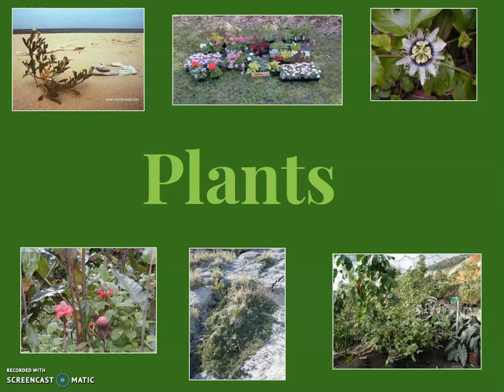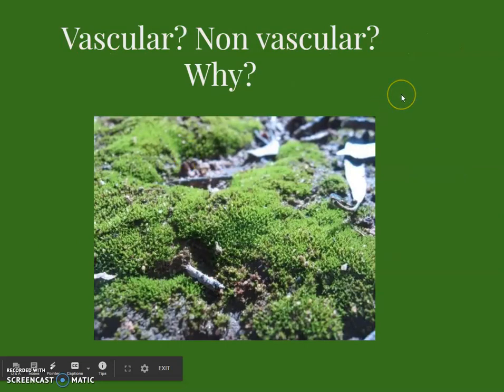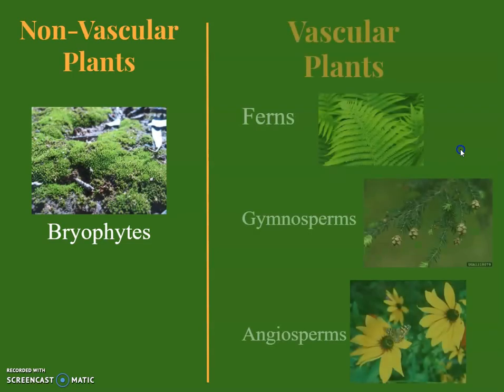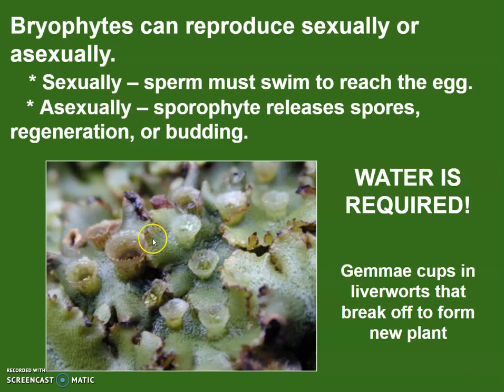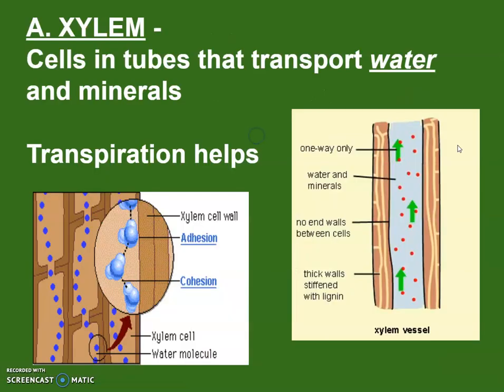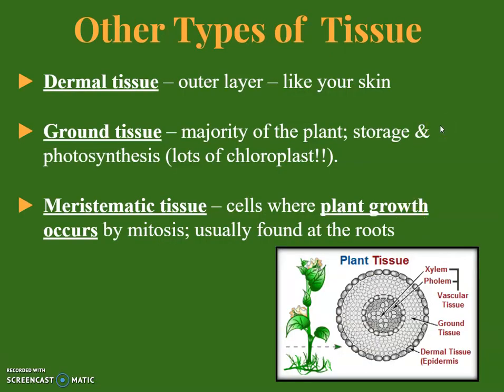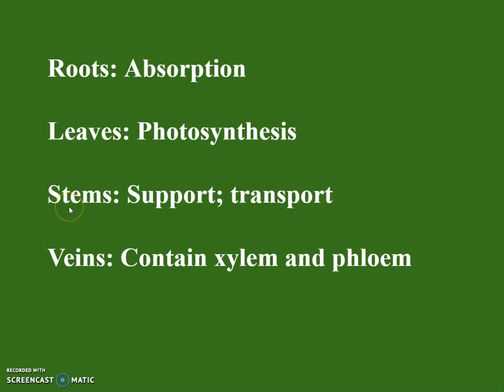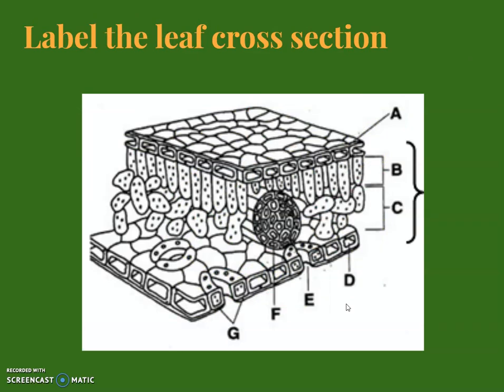Vascular vs Non Vascular Plants Lecture Plant Tissues and Organs